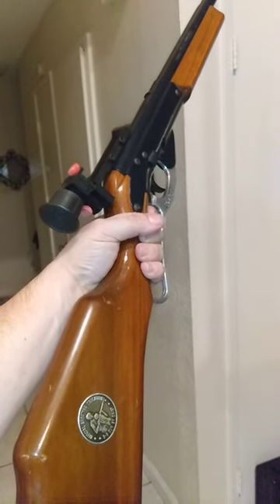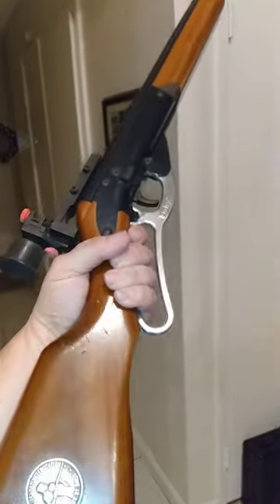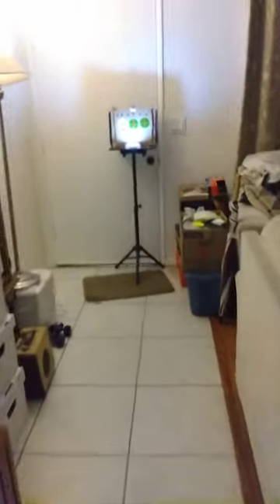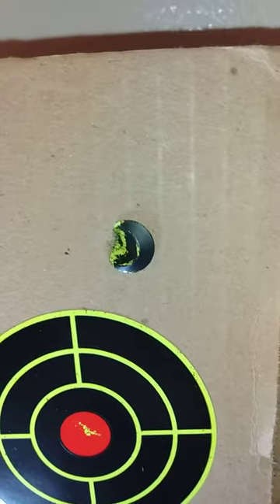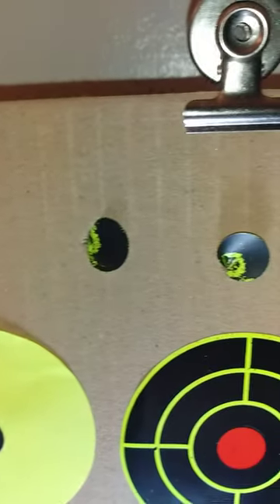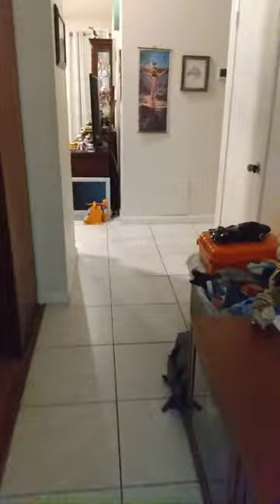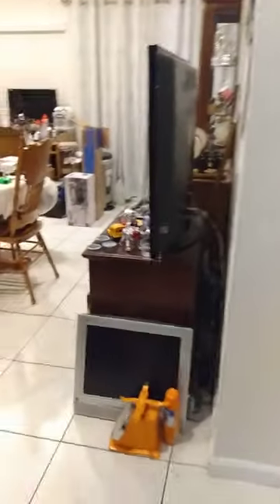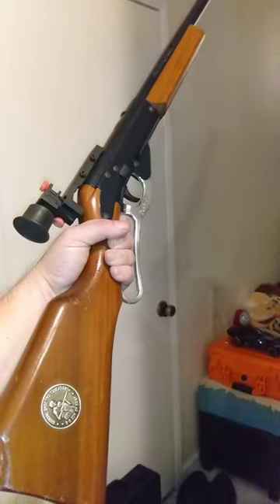1970 Daisy 499B Champion Target Air Rifle Accuracy Test at 5M (5 Meters)